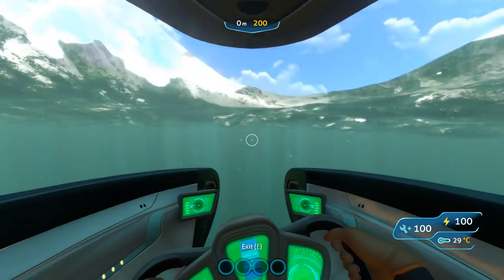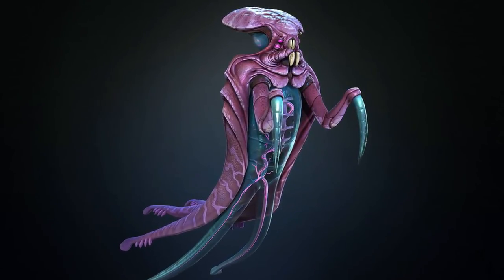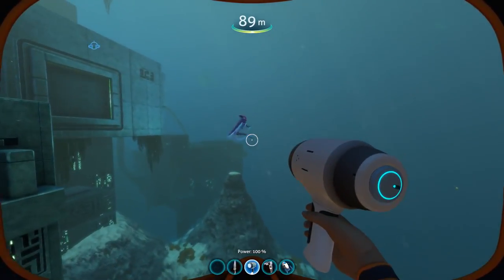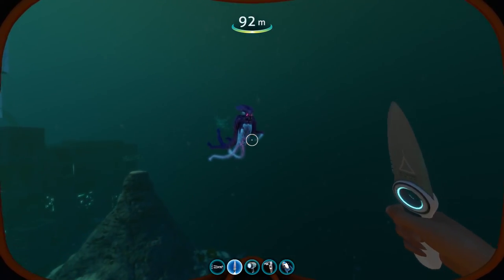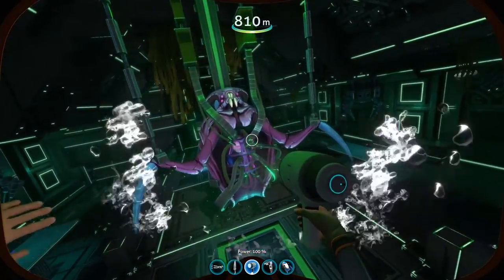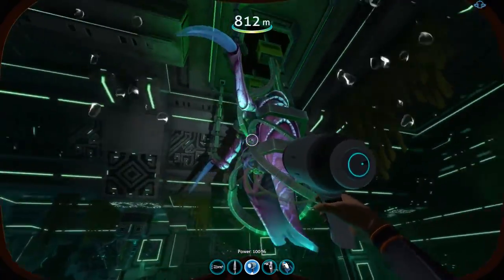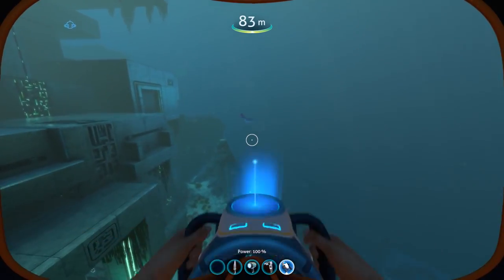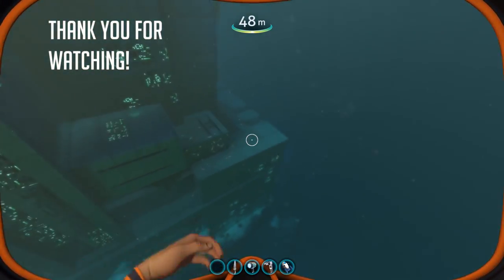Subnautica Lore: Warpers | Video Game Lore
In today's episode of Video Game Lore, I'll be taking a look at the Self-Warping Quarantine Enforcer Unit, also known as Warper. We'll take a look at what we know about these creatures, where you can find them, how they behave and where they came from.